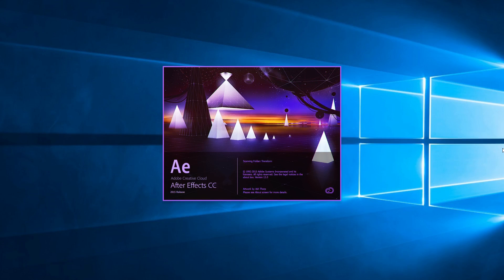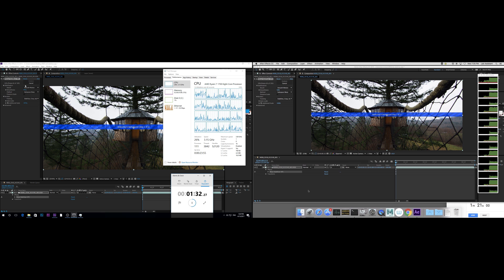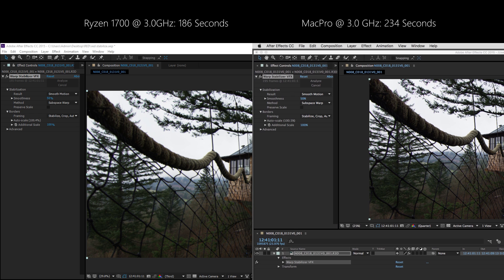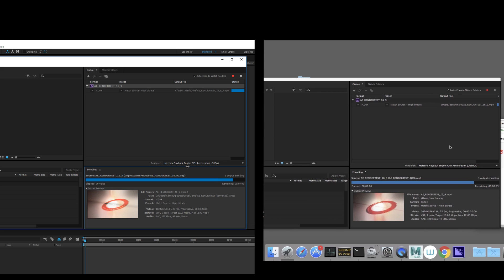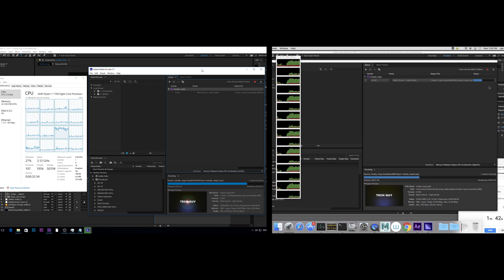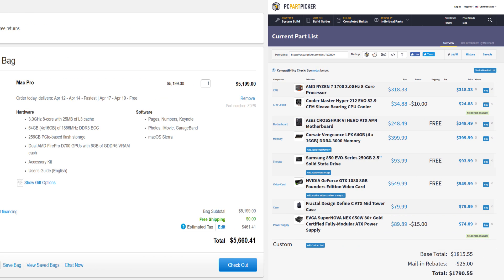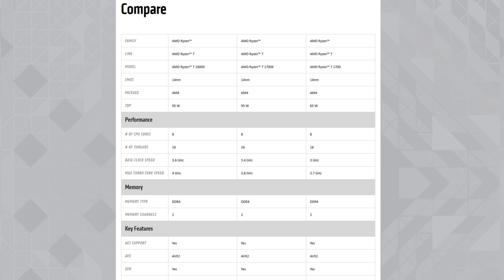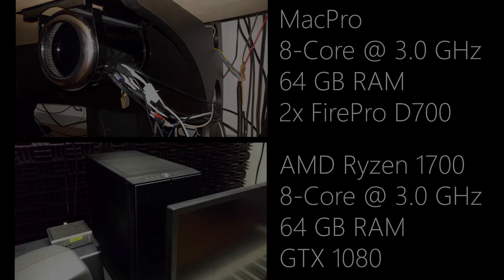In AfterEffects: 8-Core MacPro vs Ryzen 1700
3 benchmarks comparing MacPro at 3GHz against AMD Ryzen 1700, also at 3GHz in Adobe After Effects CC 2017

All screen recordings played at 8X speed

Correction 1: RED footage is 4.5K instead of 6K
Correction 2: Additional GTX 1080 would not be $400 but ~$530, but it would be a slim benefit in AE

Prices as of April 2017